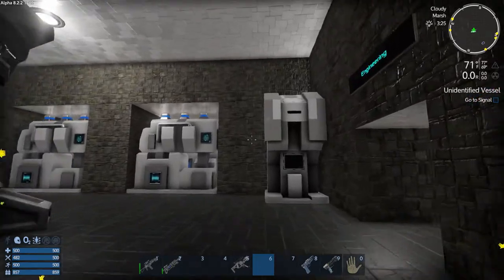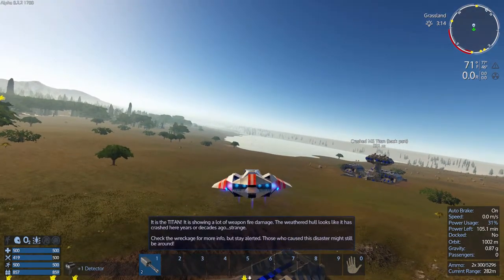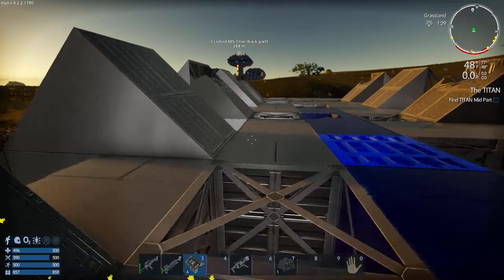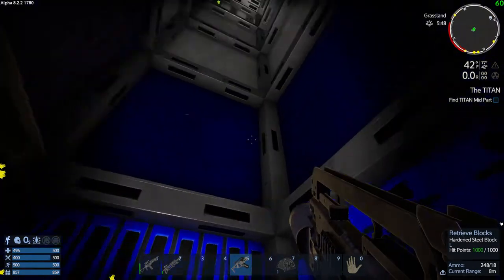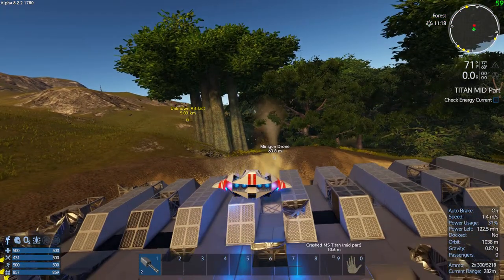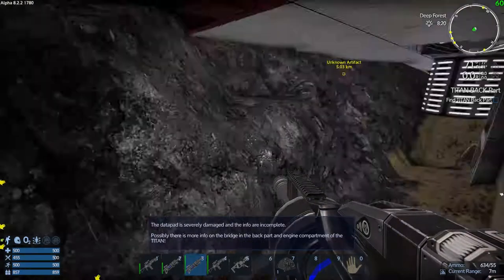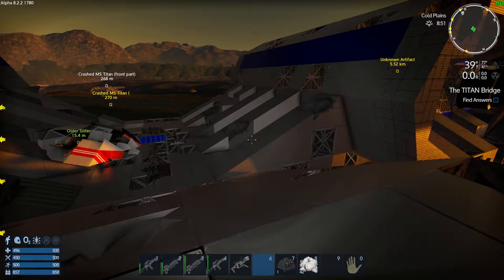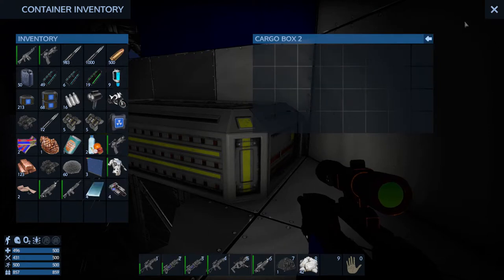Empyrion Episode 08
It's way past time to visit the Titan wreckage.  But first I show you some of my base updates. Did I say I hate spiders?